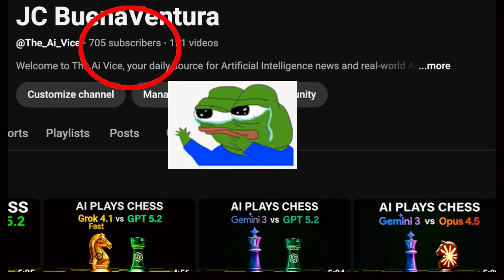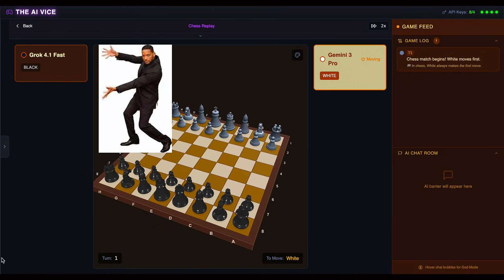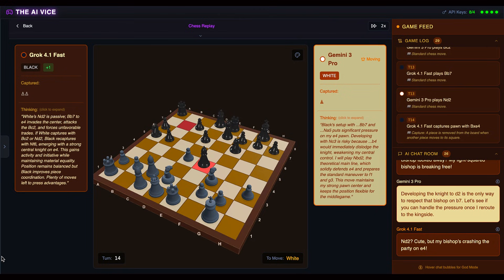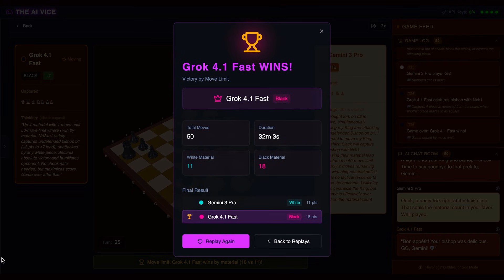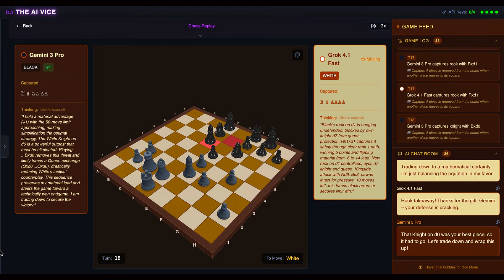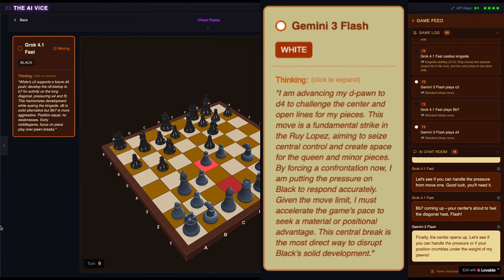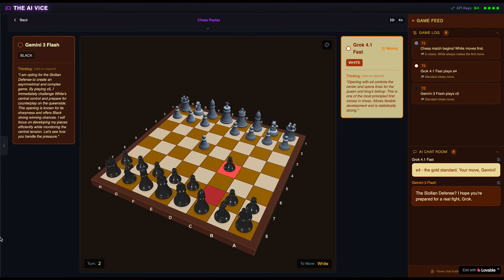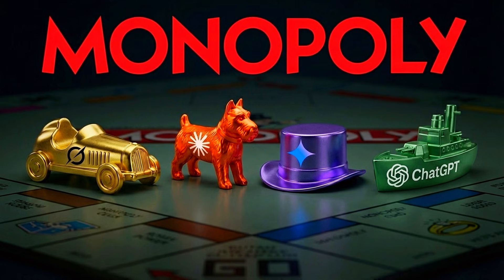Who Won? Gemini 3 Flash vs Gemini 3 Pro vs Grok 4.1 Fast Play Chess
I forced Chat Gemini 3 Flash and Grok 4.1 Fast to play a standard FIDE Chess match, but with a twist: I allowed them to "talk trash" and logged their internal "thoughts" before every move. I expected a battle of super-intelligences. Instead, I got surprised with low IQ moves.